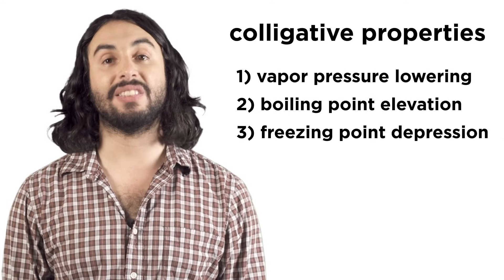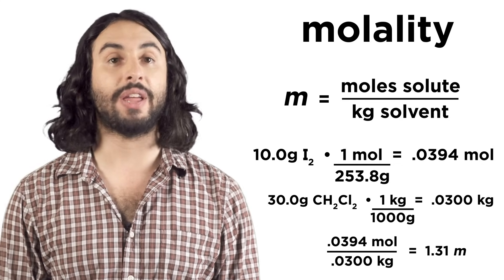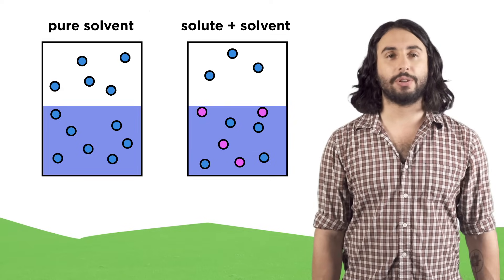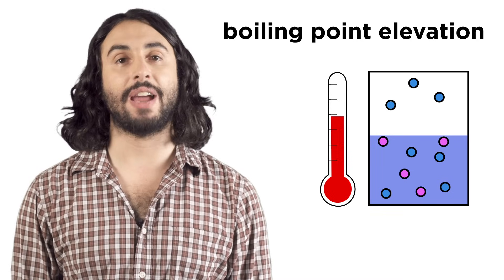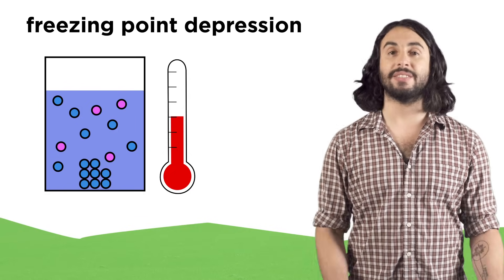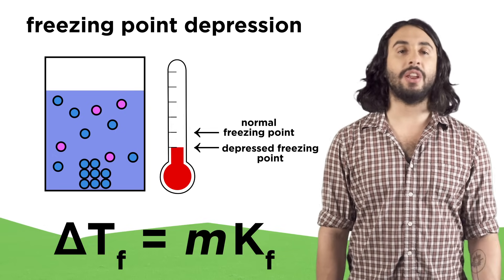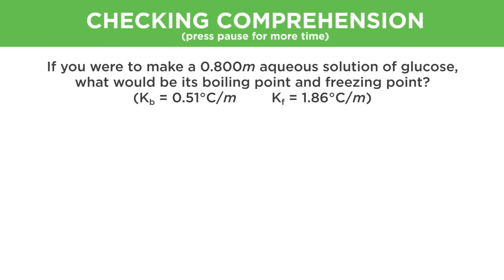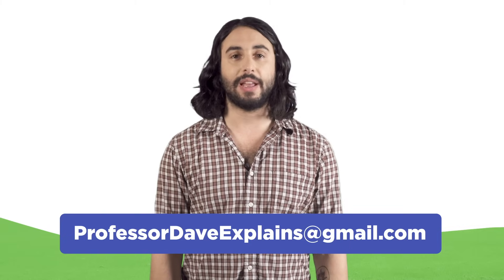Molality and Colligative Properties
Solute particles interfere with the physical processes a solution may undergo. These are known as the colligative processes of a solution. Ever wonder why we put salt on icy streets? Find out here!